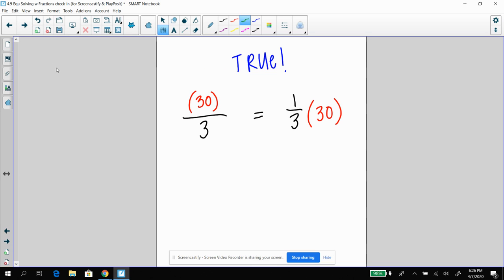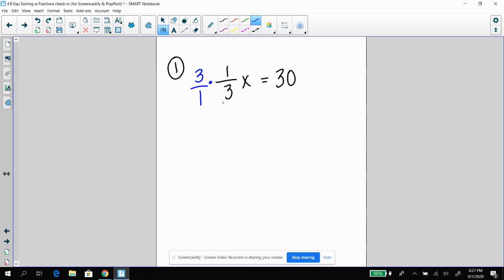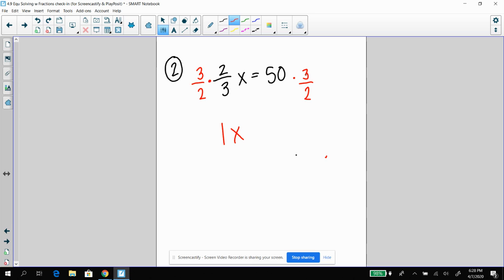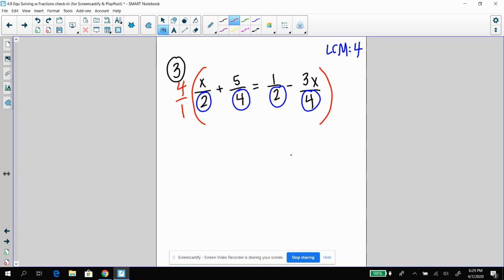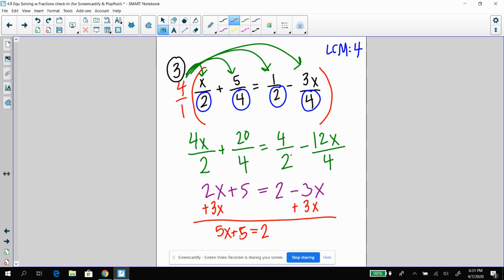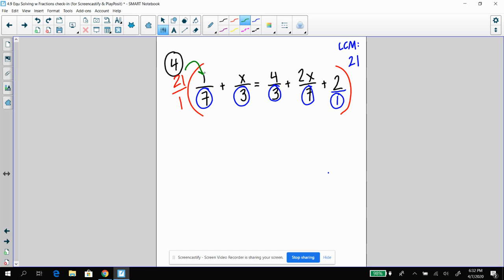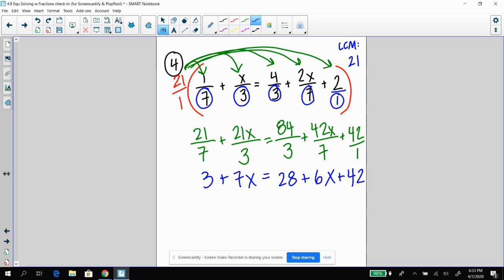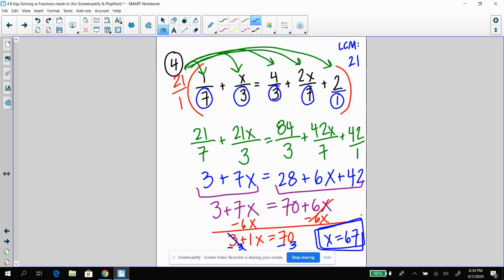Equations with Fractions: check-in!